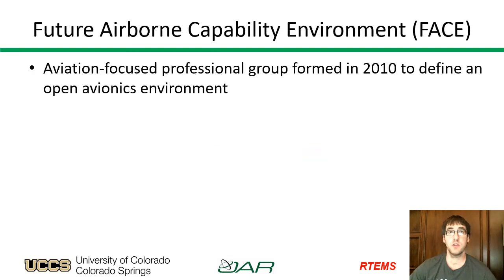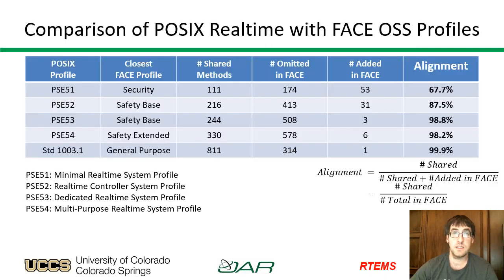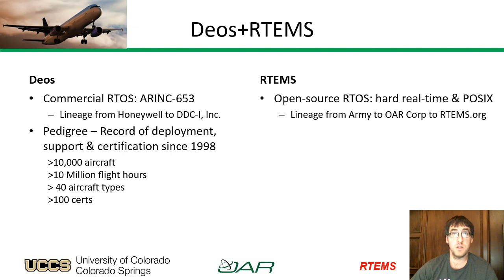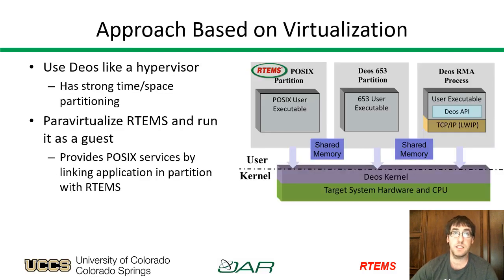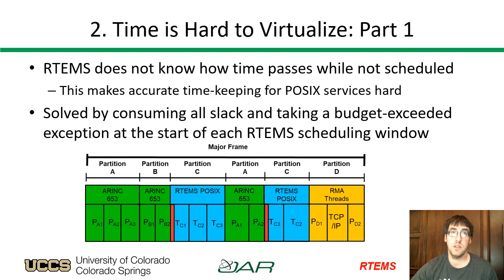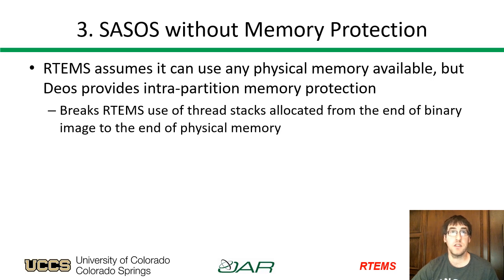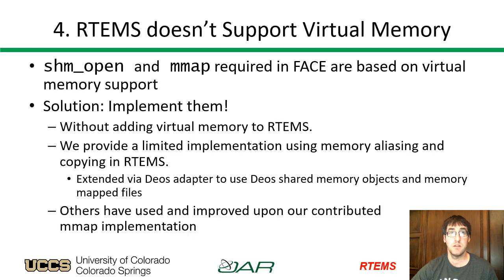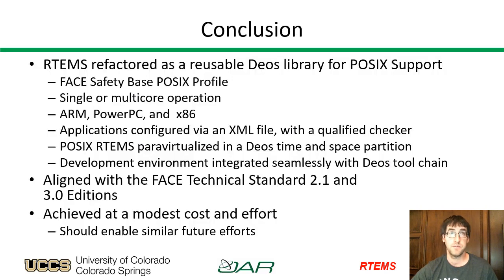FP 14 - Harmonizing ARINC 653 and Realtime POSIX for Conformance to the FACE Technical Standard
ISORC2020 | G. Bloom, J. Sherrill